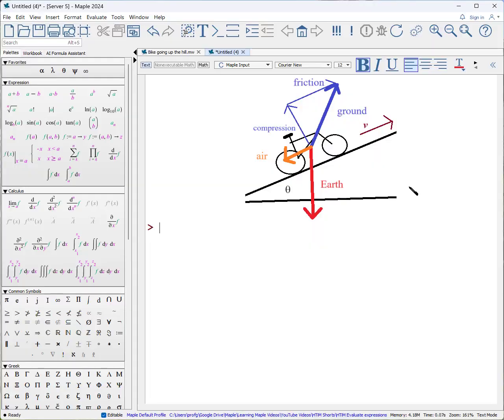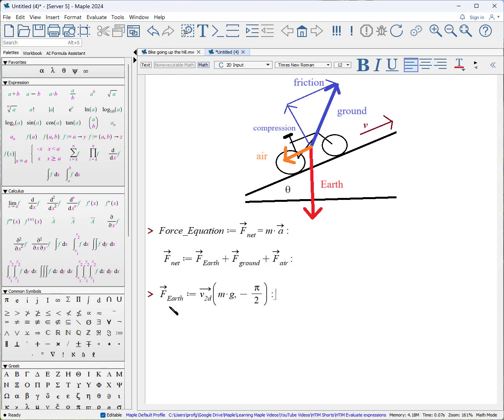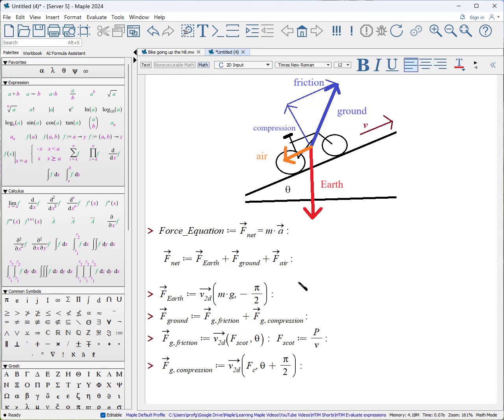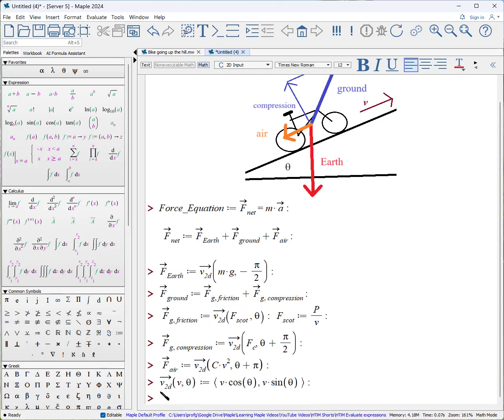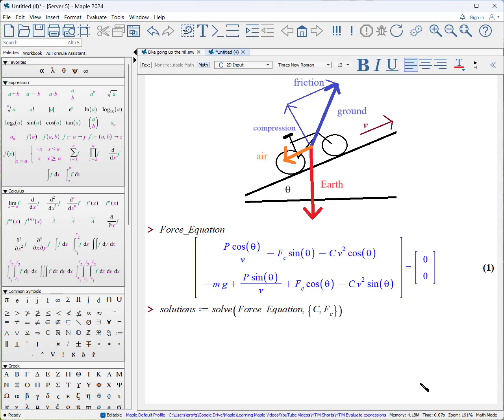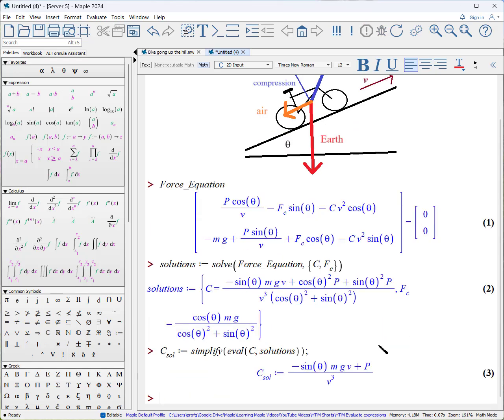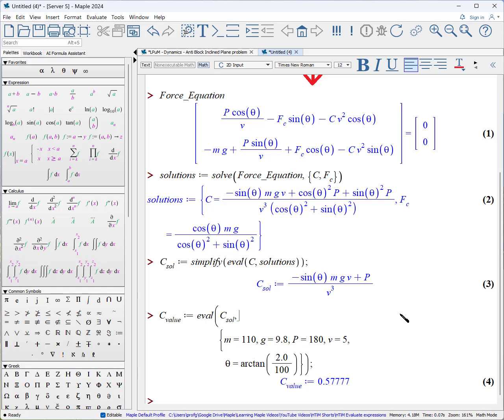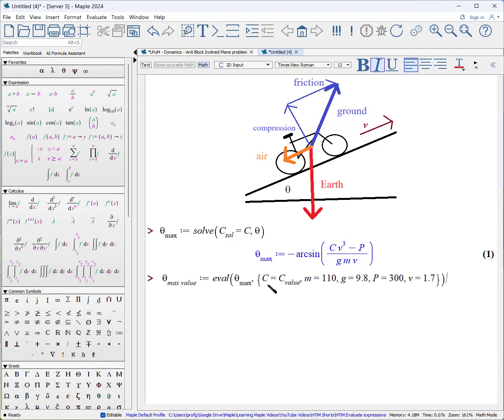Learning Physics: Dynamics - Anti Block Down Inclined Plane Problem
Topics:
* Momentum Principle / Newton's 2nd Law of Motion
* Application
  - 2D vector
  - quadratic drag force
  - Inclined plane

Maplesoft did not compensate me for this video.